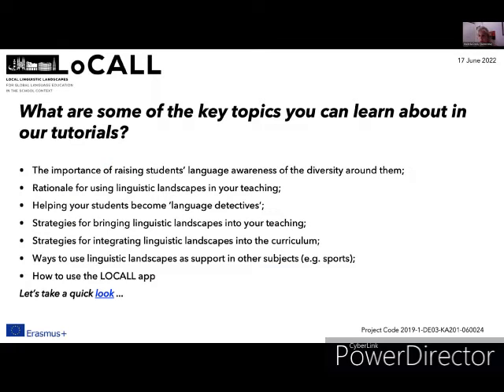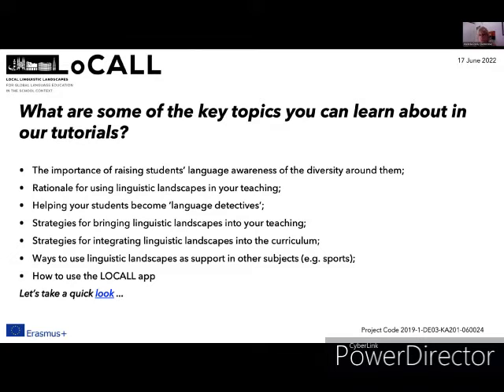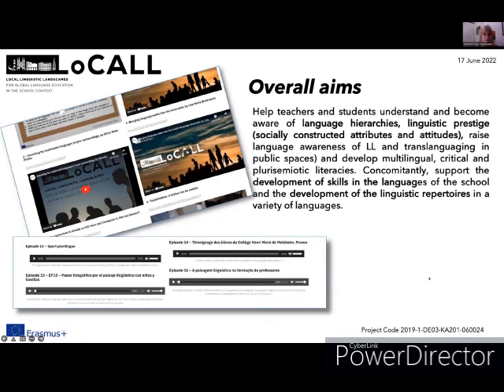Learning why, learning how: LoCALL tutorials and podcasts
Melinda Dooly (Autonomous University of Barcelona, Spain) presents a state of the art of the LoCALL tutorials and podcasts at the Multiplier Event, which was organized by the University of Hamburg and took place online on 17 June 2022.

If you want to more about LoCALL project's resources, check our